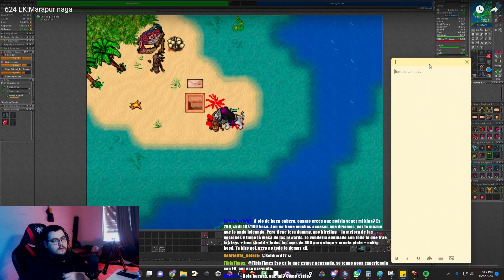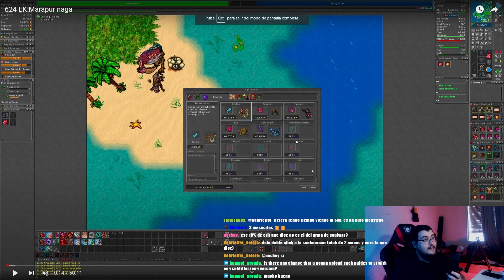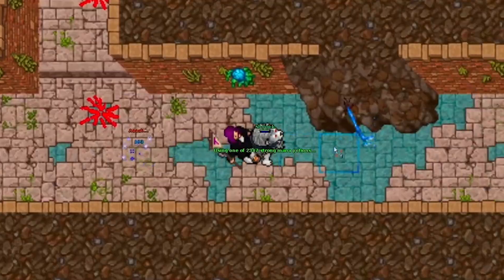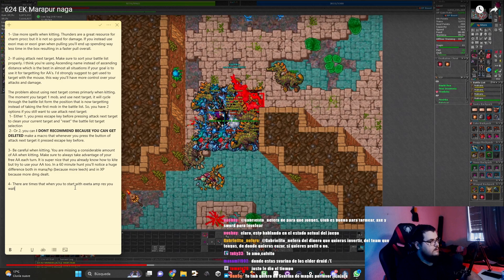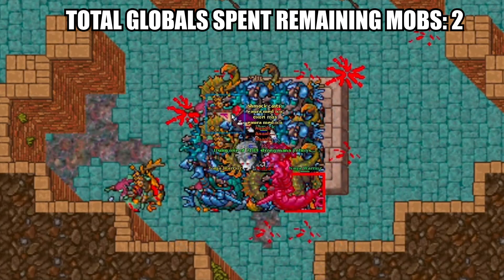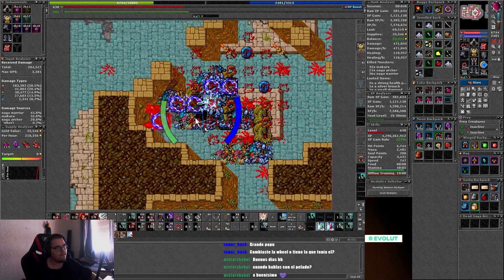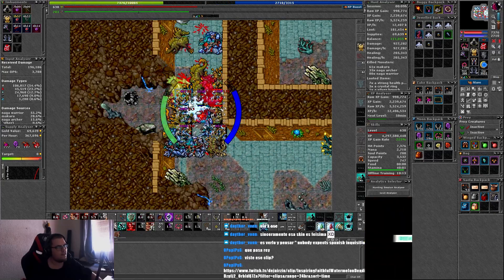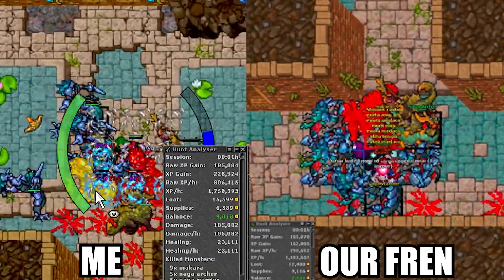Unlock Your Elite Knight Potential: Tibia Coaching Session #2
Charms:
 Sphinxes:
  - Curse on Crypt warden
  - Low blow on Sphinx
 Issavi:
  - Curse on Feral Sphinx
  - Freeze on Manticore
  - Low blow on Young Goanna
  - Zap on Adult Goanna
 Nagas:
  - Low blow on Naga Warrior
  - Zap on Makara
  - Wound (Poison better) on Naga Archer
 Burning Gladiator:
  - Freeze on Burning Gladiator
  - Dodge on Black Sphinx Acolyte
  - Low Blow on Sun Priestess

Preys: Top right of video
Imbuements:
 - 2xT3 Life Leech (only on sphinxes)
 - 1xT3 Mana Leech (x2 mana on nagas and x1 life)
 - 1xT3 Critical Strike
 - 1xT3 Chop (Axe)

Songs:
Songs: LAKEY INSPIRED - Monroe

Ravenfacce - Tyrants and Kings

00:00 Intro
00:19 Upload your hunt! (FREE analysis!)
01:10 Character Info
01:30 Charms
01:43 Point of improvement #1: Use More Spells!
02:36 Point of improvement #2: Sort Your Battle List!
03:38 Point of improvement #3: Minimize AA Missed!
03:53 Point of improvement #4: Amp Res and Utito Uptime!
05:48 Point of improvement #5: Don't Overstay on Pulls!
06:16 Pull by Pull Walkthrough!
06:27 Pull #1
07:11 Pull #2
07:55 Pull #3
08:40 Pull #4
09:10 Pull #5
09:38 Pull #6
10:02 Pull #7
10:11 Pull #8
10:36 Side by Side Comparison
10:57 Outro ty for watchcing! :)